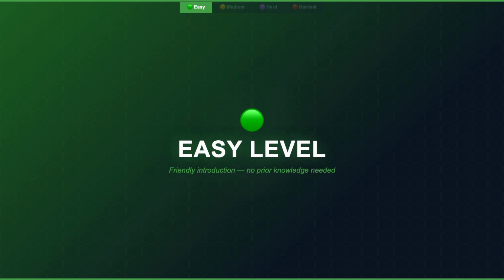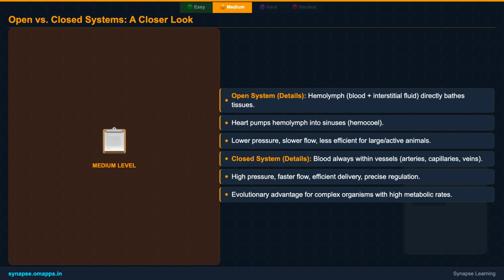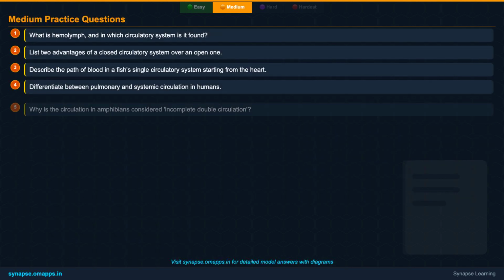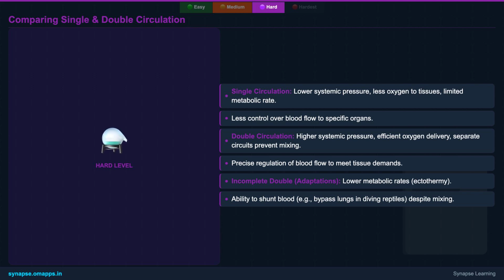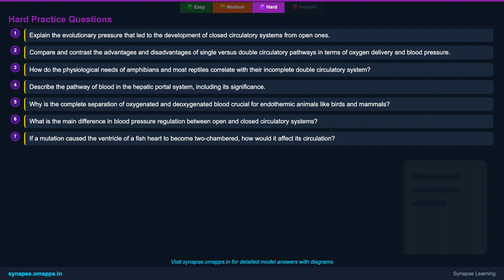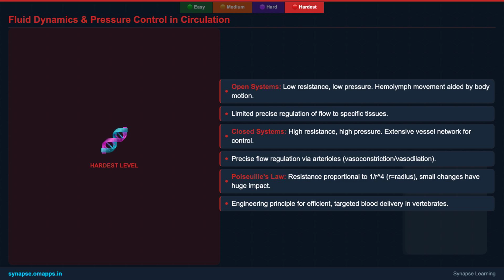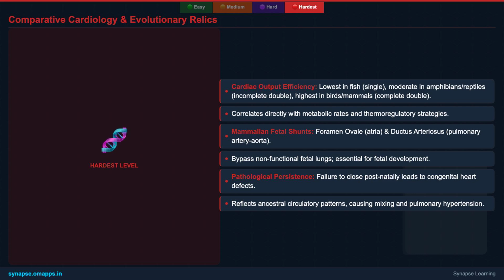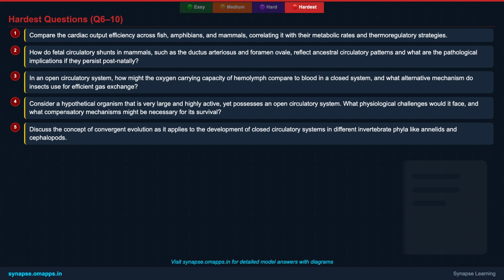Circulatory Pathways | NEET Class 11 Biology | Synapse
📚 Circulatory Pathways
NEET | Class 11 | Biology

  • Circulatory systems evolved over 500 million years.
  • Human heart pumps ~5 liters of blood per minute.
  • Capillaries cover ~100,000 km in an adult body.

• All subjects: Biology, Chemistry, Physics, Maths
• All boards: CBSE, ICSE, JEE Main, JEE Advanced, NEET
• All classes: 9, 10, 11, 12

📌 CHAPTERS IN THIS VIDEO:
00:00 Introduction & Overview
0:32  🟢 Easy Level
3:09  🟠 Medium Level
7:23  🟣 Hard Level
13:08  🔴 Hardest Level
22:01  🎓 Subscribe & Explore